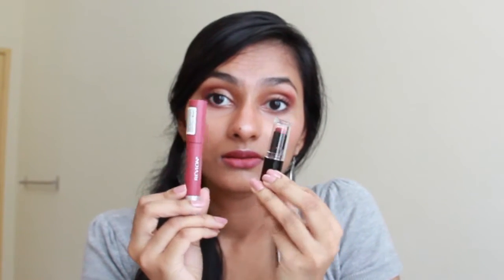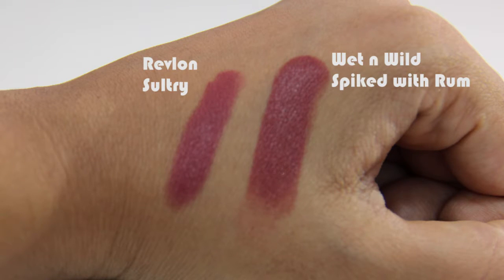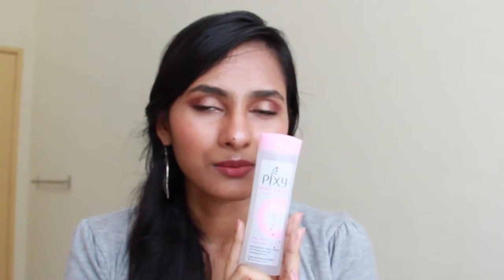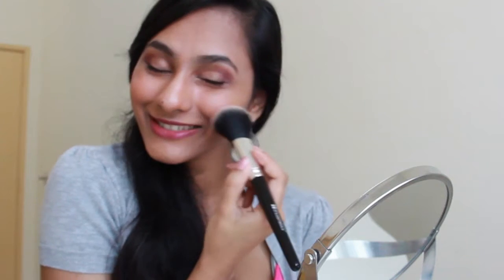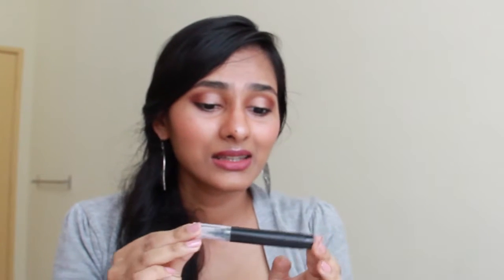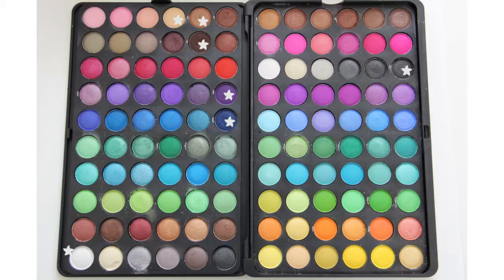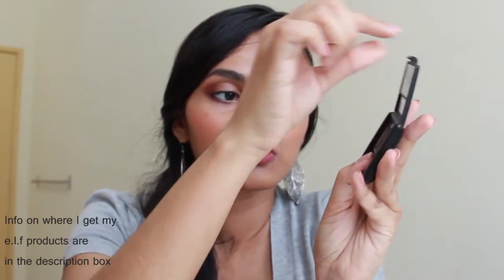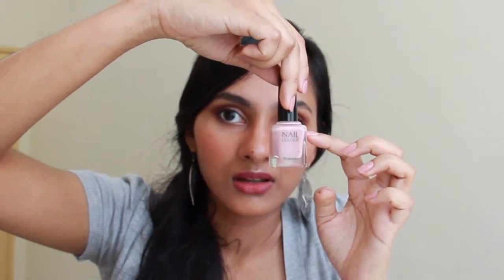June Beauty Favourites (SimplySiti, e.l.f, Elianto, Essence, Pixy, Maybelline, Revlon) | ShimzWorld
Since it is my first favourites video, most of the items here are products that I would repurchase!

Products Mentioned:
➟ Revlon Colorburst Matte Balm - sultry
➟ Maybelline Master Drama - midnight master
➟ Maybelline The Colossal Kajal
➟ Pixy Gentle and Moist Cleansing Lotion
➟ Essence Silky Touch Blush - autumn peach
➟ SimplySiti Dermagic Beauty Moisturiser
➟ BH Cosmetics 120 color palette - 2nd edition
➟ Elianto Nail Polish - Nude